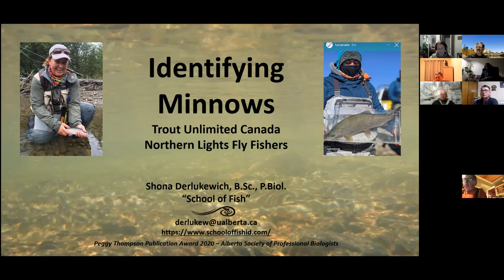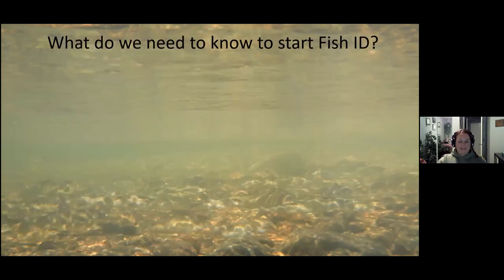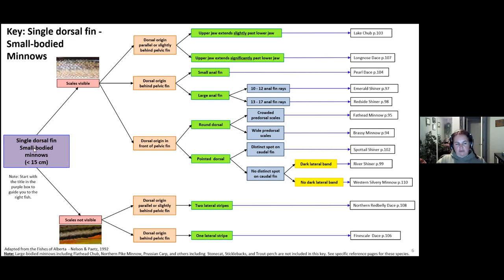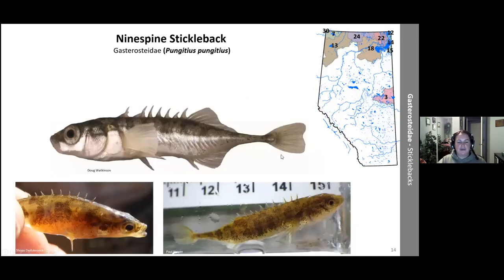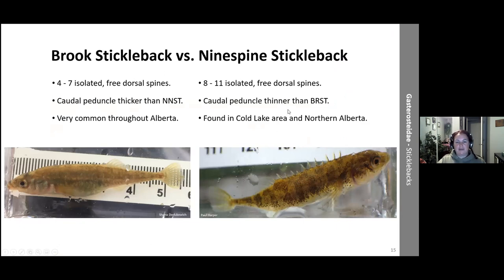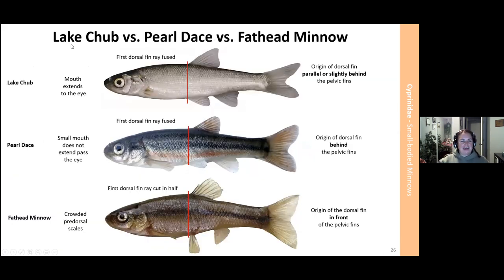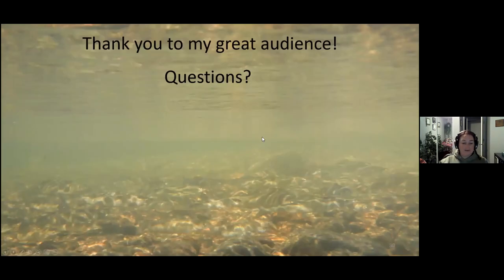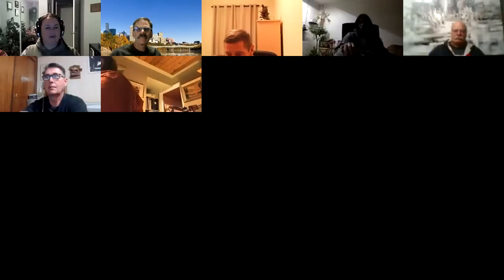Minnow Identification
Shona Derlukewich, author of Fishes of Alberta and Saskatchewan Field Identification, talks about some of her favorite Alberta minnows, and how to identify them.